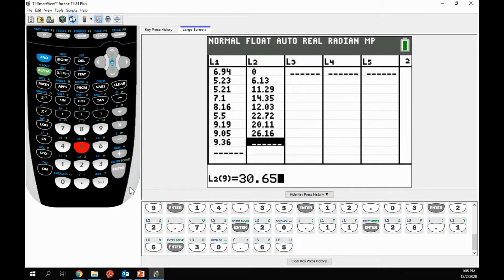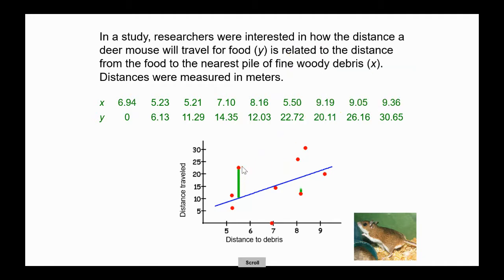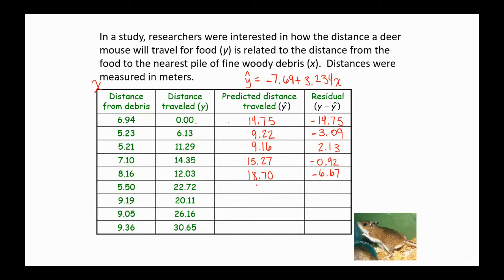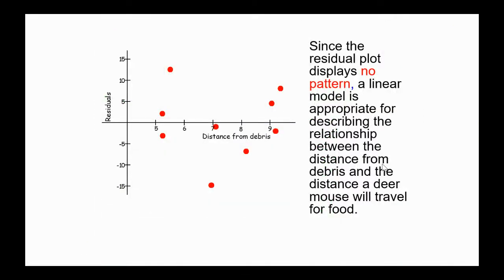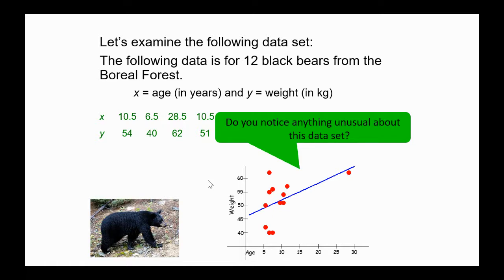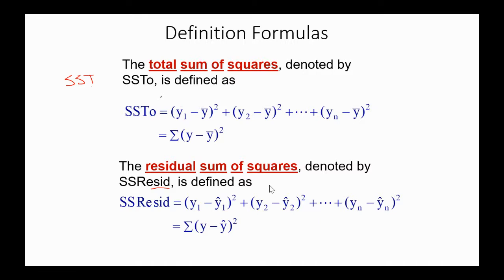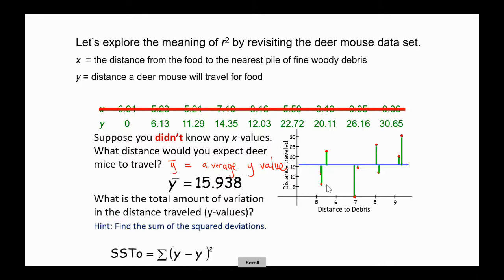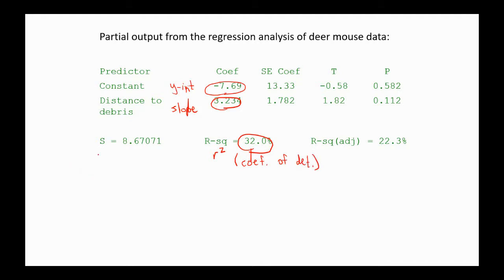Sect. 5.3 Lecture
In today's lecture, we looked at ways to assess the fit of a least squares regression line.